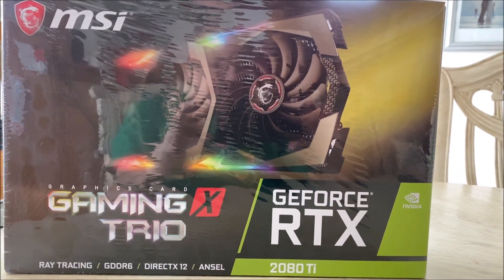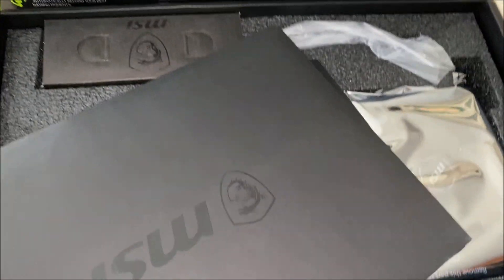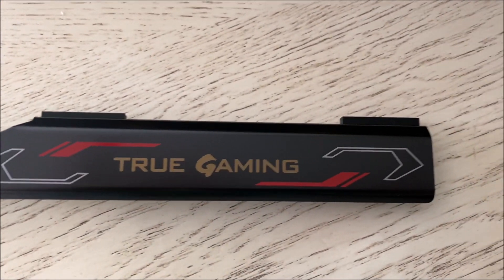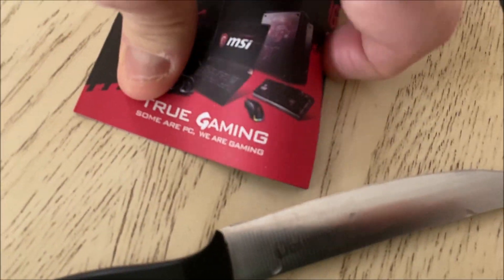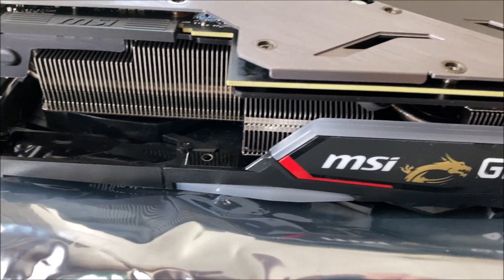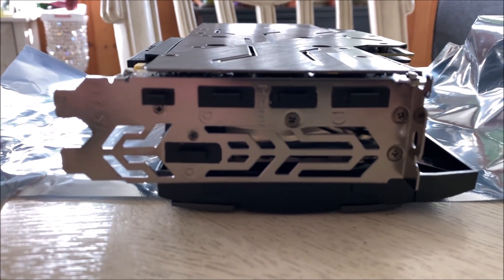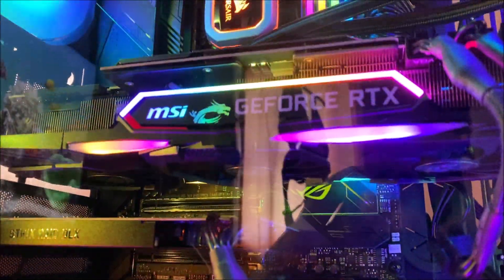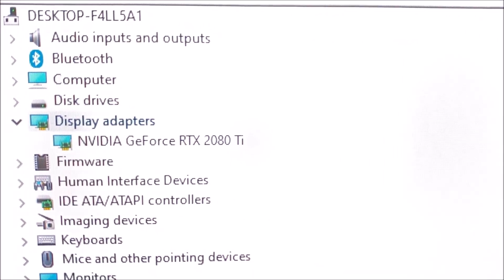MSI Geforce RTX 2080 Ti Gaming X Trio Unboxing & Hands On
MSIRTX2080Ti Series GAMINGXTRIO is the return of MSI’s mighty three-fan graphics card. Only reserved for the most powerful of GPU’s, the TRIO Series features a mix of black and gunmetal grey with elegant shapes and a classy brushed metal backplate that matches the front. This looks great with the gorgeous RGB effects found on the front and the side of the card, which can be controlled using MSI’s Mystic Light software and made to synchronize with other RGB components.

Model
Brand
MSI
Model
RTX 2080 TI GAMING X TRIO

Interface
Interface

Chipset
Chipset Manufacturer
NVIDIA
GPU Series
NVIDIA GeForce RTX 20 Series
GPU
GeForce RTX 2080 Ti
Core Clock
1350 MHz
Boost Clock
1755 MHz
CUDA Cores
4352

Memory
Effective Memory Clock
14 Gbps
Memory Size
11GB
Memory Interface
352-Bit
Memory Type
GDDR6

3D API
DirectX
DirectX 12
OpenGL
OpenGL 4.5

Ports
HDMI
1 x HDMI 2.0b
Multi-Monitor Support
4
DisplayPort
3 x DisplayPort 1.4
Other Ports
1 x USB Type-C

Details
Max Resolution
7680 x 4320
SLI Support
NVIDIA NVLINK (SLI-Ready), 2-way
Virtual Reality Ready
Yes
Cooler
Triple Fans
Thermal Design Power
300W
System Requirements
Recommended PSU: 650W
Power Connector
2 x 8-pin, 1 x 6-pin
HDCP Ready
2.2

Features
Features
TORX FAN 3.0: Supremely silent
- Dispersion fan blade: Steeper curved blade accelerating the airflow.
- Traditional fan blade: Provides steady airflow to massive heat sink below.
- Double ball bearing: Strong and lasting core for years of smooth gaming.

Dragon Center
- 1 click to optimize all you need for smooth gaming.

Form Factor & Dimensions
Max GPU Length
327 mm
Card Dimensions (L x H)
12.87" x 5.51"

Packaging
Package Contents
Accessories:
1 x 6-pin to 8-pin power cable
1 x Graphics Card Support Bracket